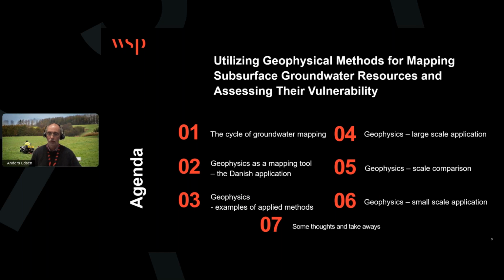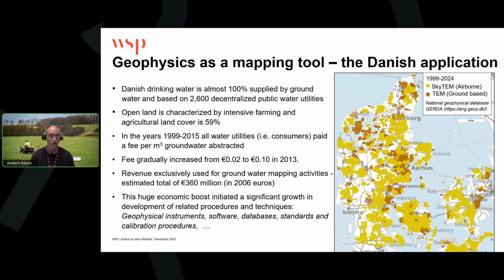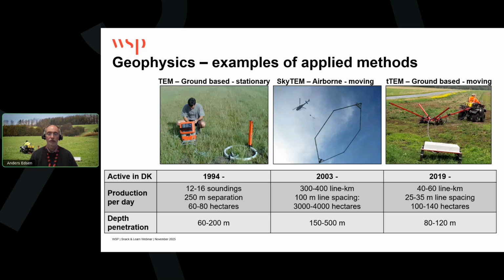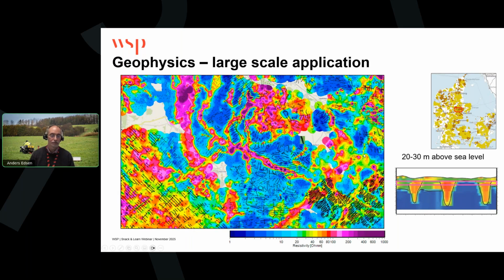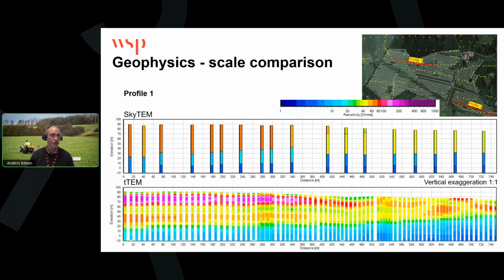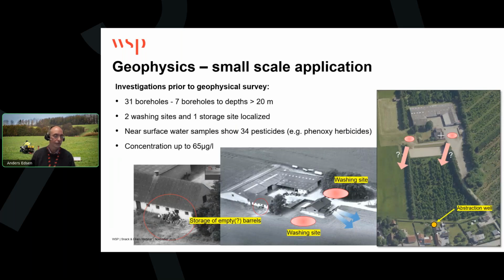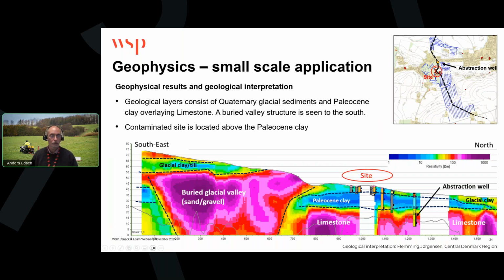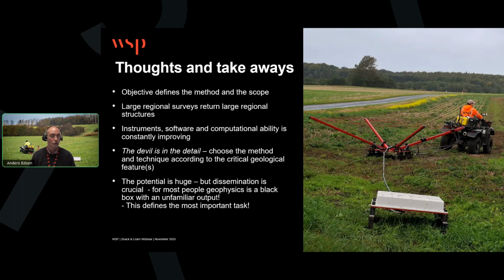Utilizing Geophysical Methods for Mapping Subsurface Groundwater Resources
Nearly 100% of Denmark’s water supply is sourced from subsurface groundwater. Given Denmark’s dense population and the fact that 60% of its land is used for intensive farming, understanding the distribution and vulnerability of groundwater resources is crucial for future sustainability.

This webinar will outline the general workflow for mapping groundwater resources in Denmark, emphasizing the critical role of geophysical methods. Through various case studies, we will demonstrate the application of ground-based electromagnetic methods and how to integrate geophysical data into geological knowledge for effective groundwater protection plans.

This webinar is designed for anyone interested in subsurface geology and groundwater resources. We will minimize the use of technical and geophysical jargon to ensure accessibility for all attendees.

Presenter: Anders Edsen, Lead Advisor Geoscience, Head of Geophysics, WSP in Denmark